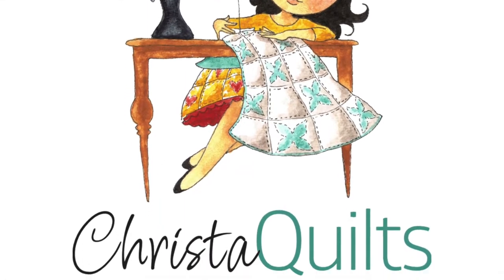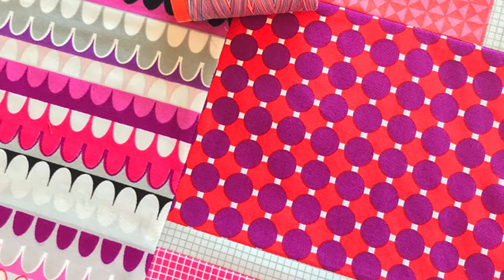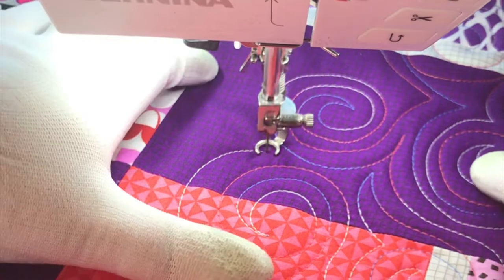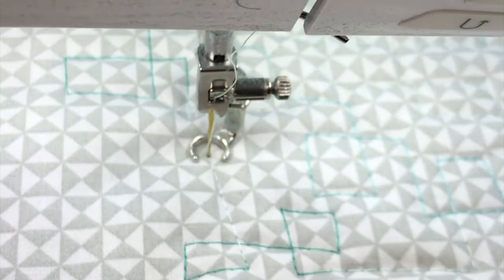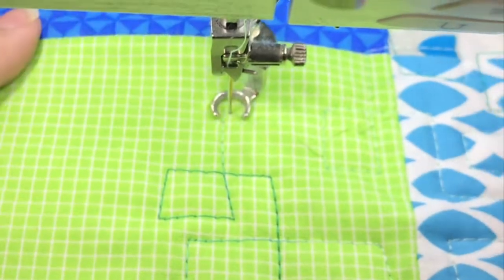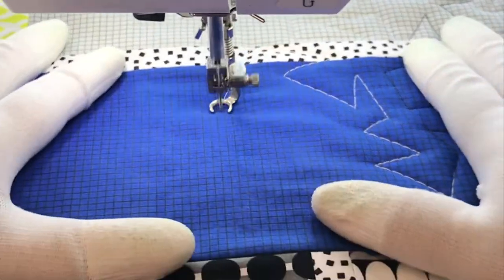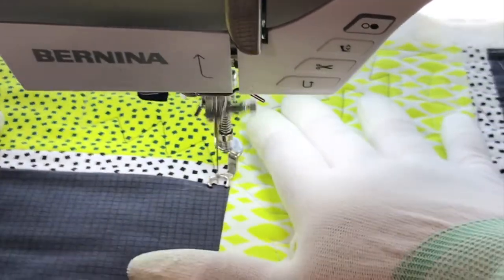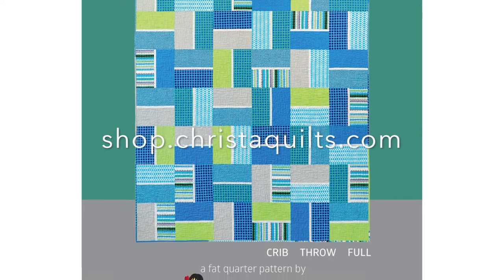Learn 3 free-motion quilting designs on my Terrace Tiles quilt pattern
Learn three fast and easy free motion designs shown on Christa Watson's Terrace Tiles quilts made from Gridwork fabric from Benartex. To get the pattern, thread and fabric, or kits to make this quilt, please